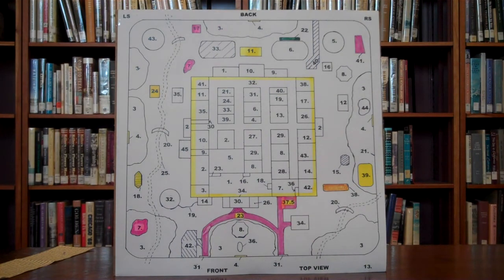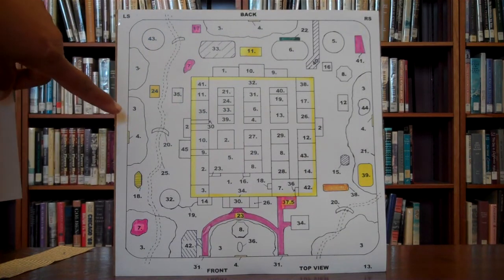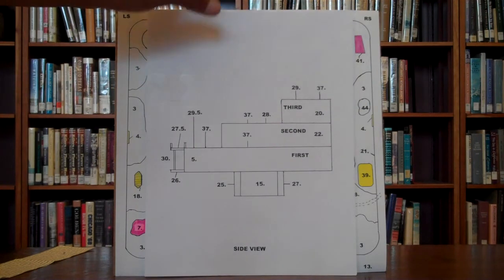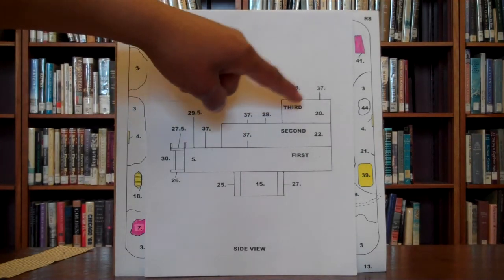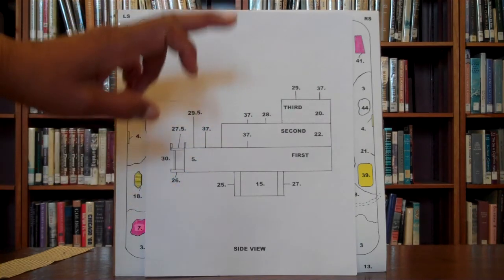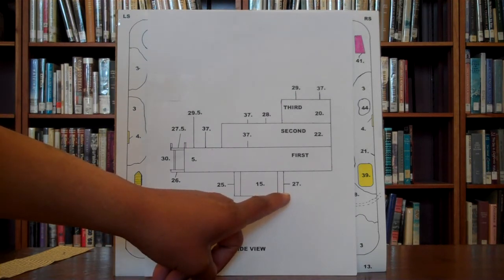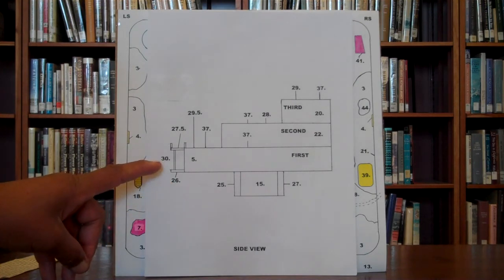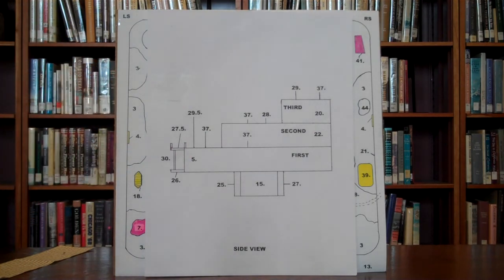47 Insider Secrets to Transform Your Home | Interior & Exterior Design Tips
47 Insider Secrets to Transform Your Home | Interior & Exterior Design Tips

Discover 47 Essential Home Design & Decor Secrets! 🏡✨

In Part 1 of our Interior & Exterior Home Design series, Jesse Johnson reveals insider tips to transform every corner of your home. From the 41 must-know interior room ideas to 43 exterior elements that elevate curb appeal, this video is packed with actionable advice for creating a beautiful, functional, and personalized living space.

What You’ll Learn in This Video:

Key differences between interior and exterior design (00:01)

The 41 interior rooms you should know (06:34)

43 exterior home elements to enhance your property (08:26)

Design principles: cleanliness, simplicity, purpose, and style (04:33)

Budget-friendly decorating tips and color ideas (05:26)

How to integrate all elements into a single floor plan (10:51)

Whether you’re designing your first home or upgrading your current space, these tips will help you create a stunning and functional environment that suits your lifestyle.